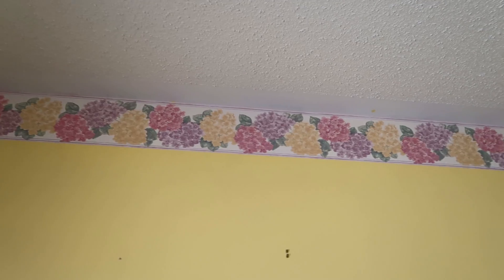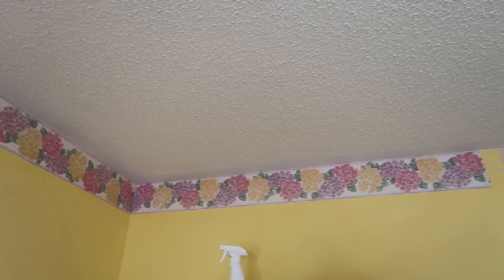HOW TO REMOVE WALLPAPER + PICK PAINT **ROOM MAKEOVER**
ROOM MAKEOVER PHASE 1 (HOW TO REMOVE WALLPAPER + PICK PAINT COLORS)
Kristen McGowan

It is ROOM MAKEOVER TIME and I am so excited!! This time we are working on a room for my mom! This is what I would call a multipurpose room for working, reading & alternate guest space! It is going to be AMAZING! Before I get started on the over haul I have to remove all the wallpaper and choose a paint color! Hope this video can help you, inspire you and motivate you to start a project in your home!…. WHO’S EXCITED….. ME!!